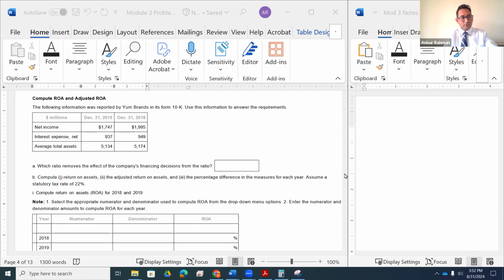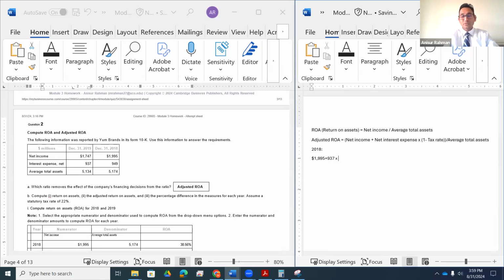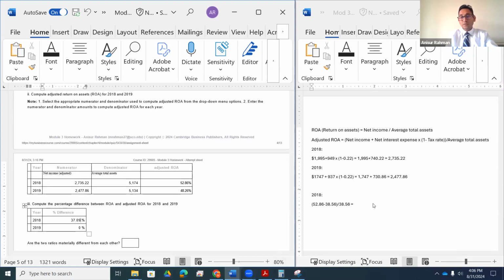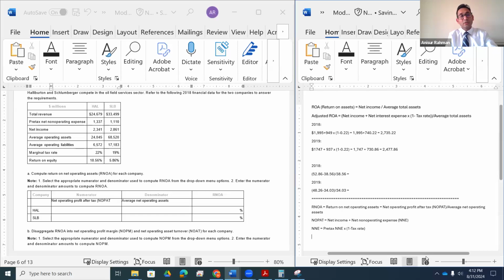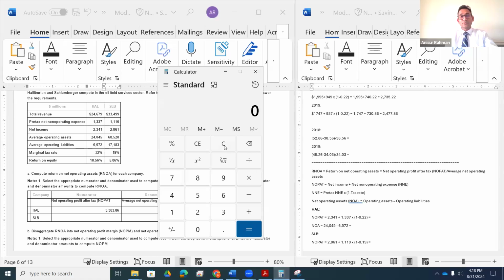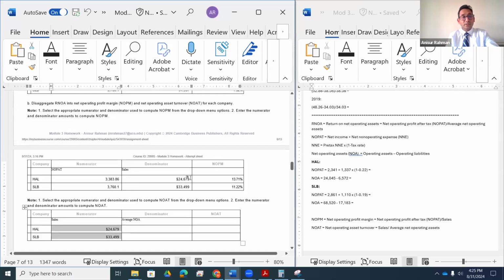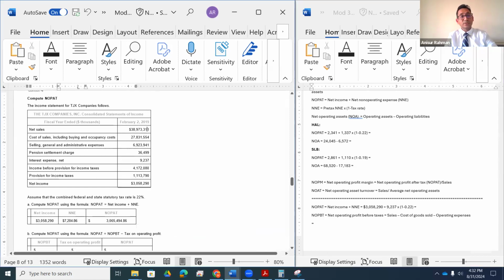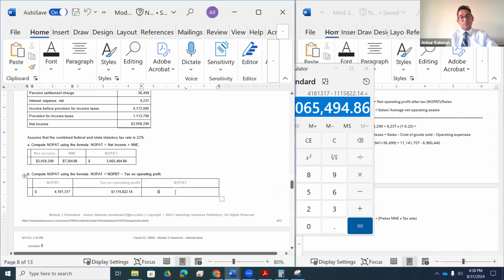Lecture Video Module 3